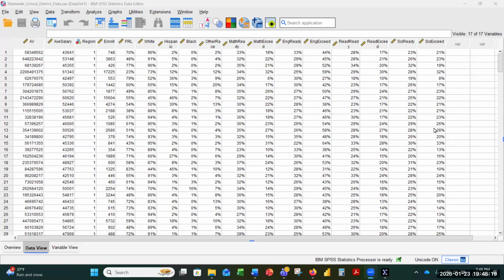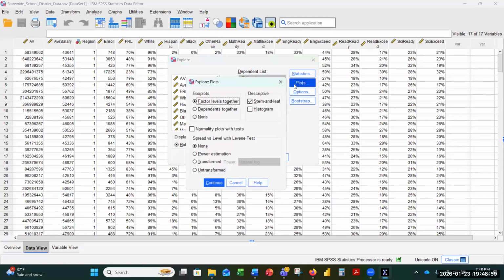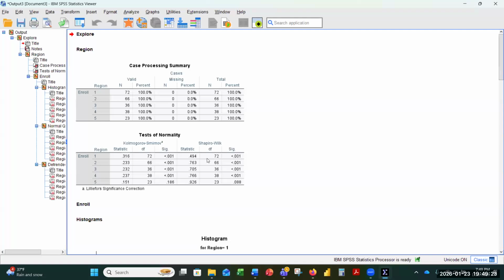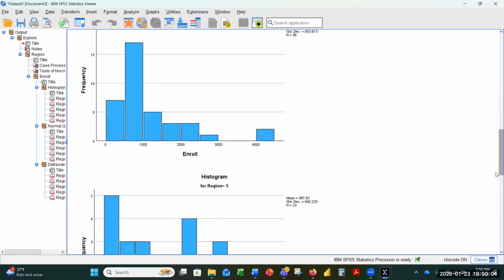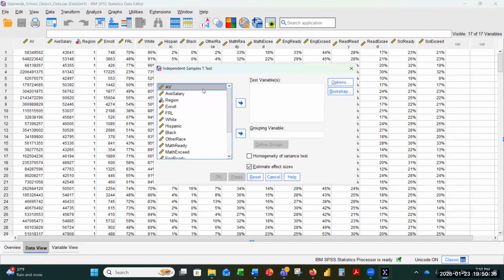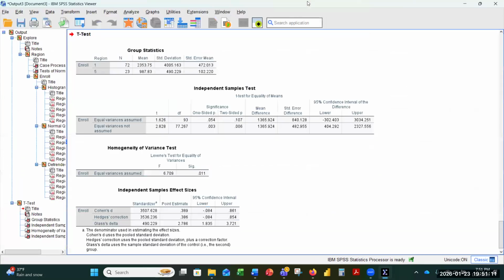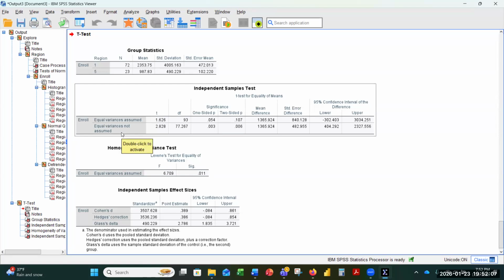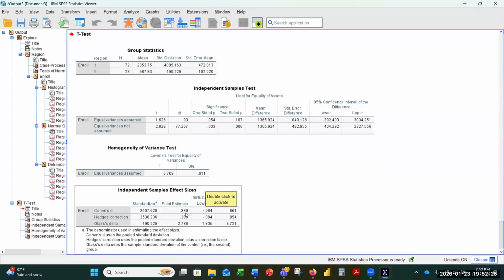T test Tonya Griffin